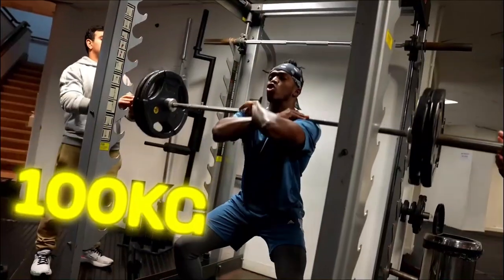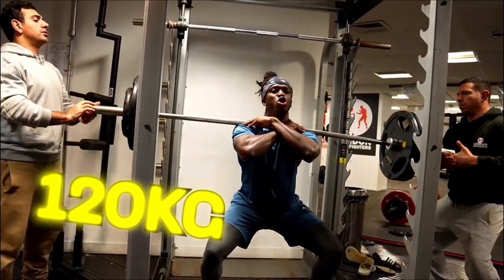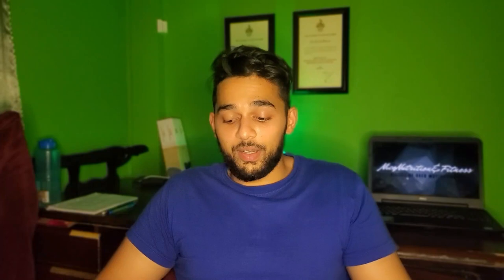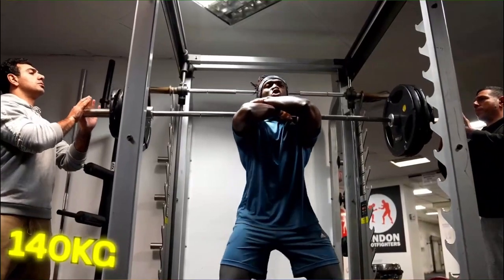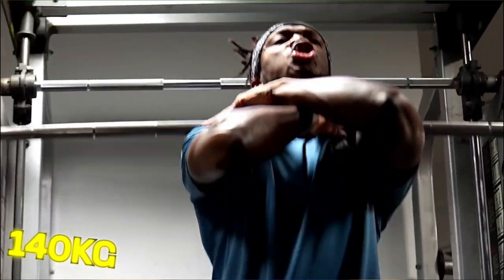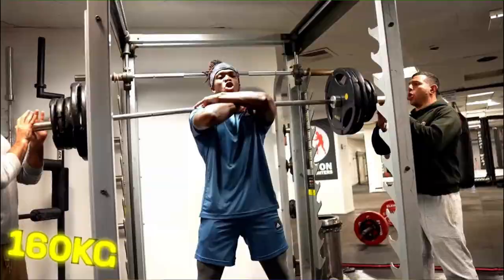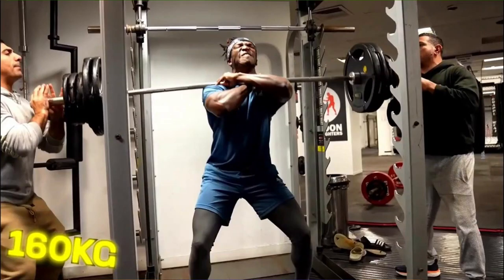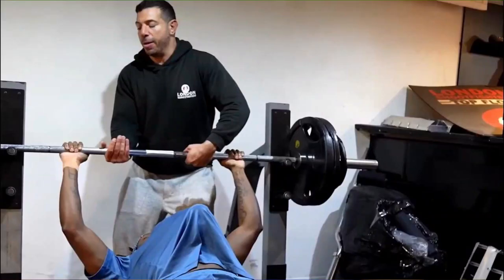KSI needs to change this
Hey Youtube. Ill be discussing videos on nutrition and fitness as well as doing vlog style of videos on my journey to the better version of myself.